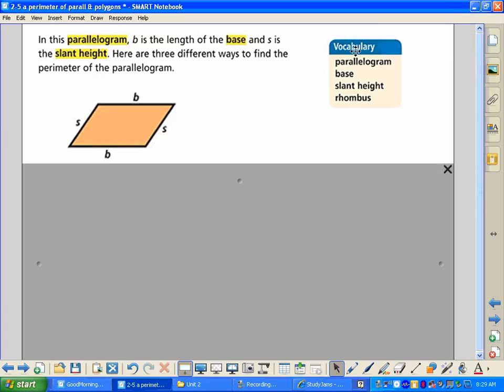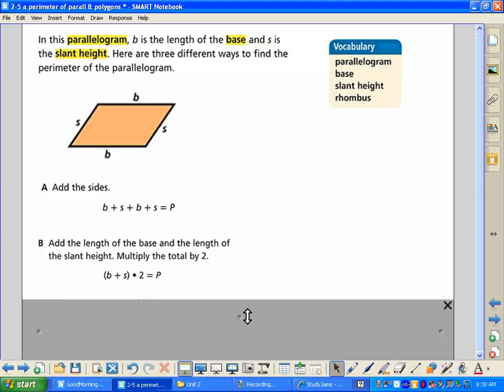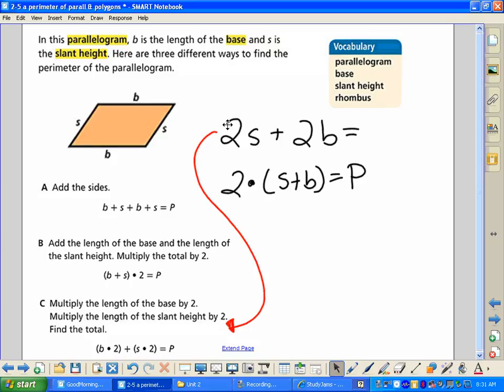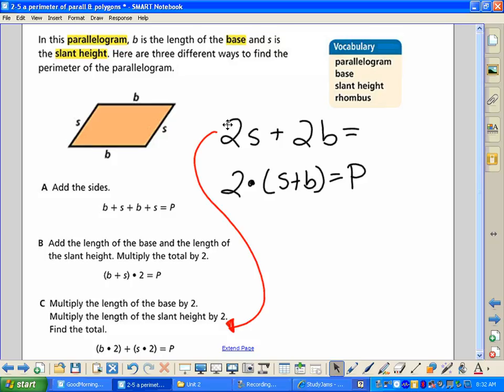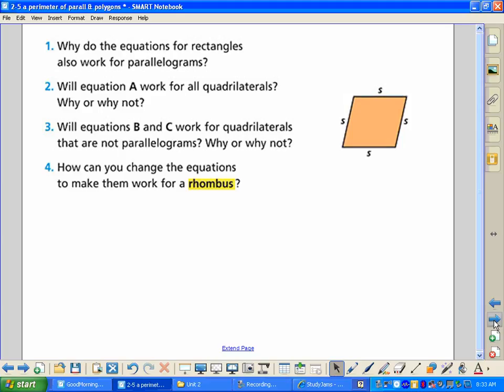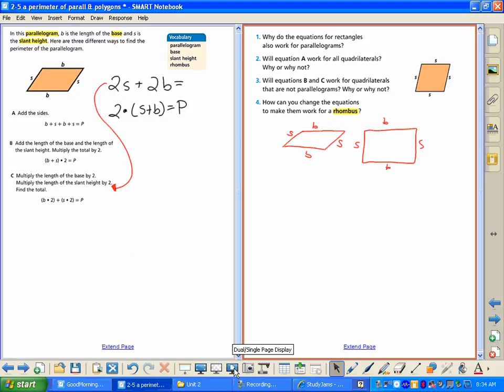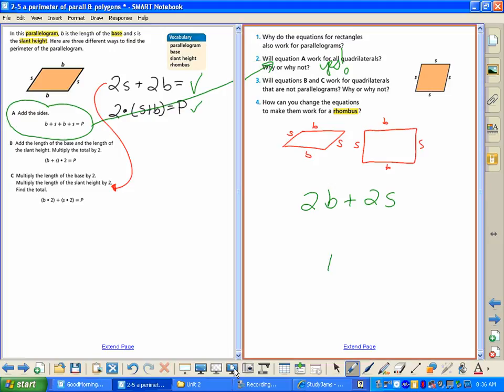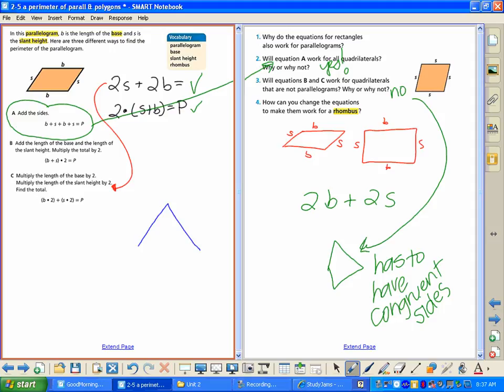October14 Polygon Practice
Practice finding the perimeter and find the formulas to find perimeter